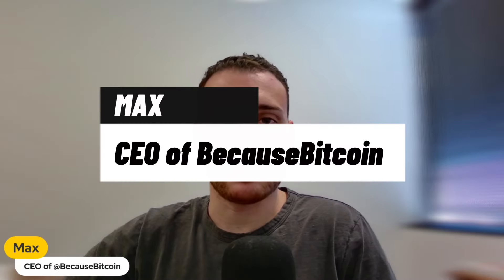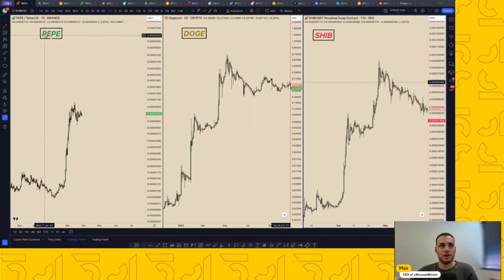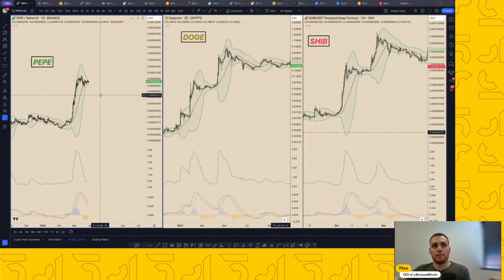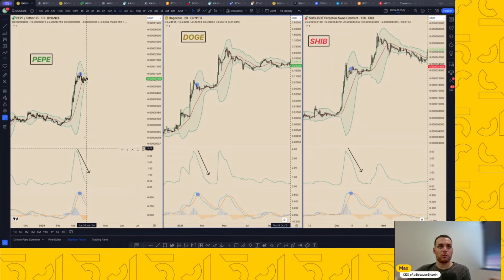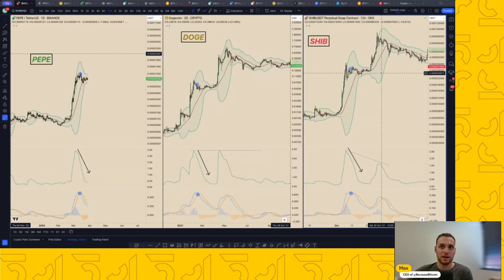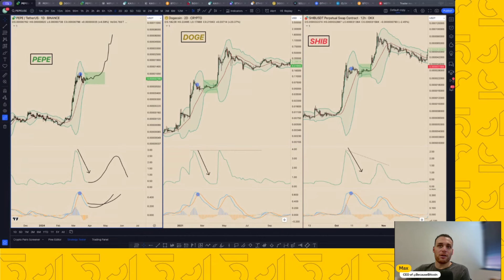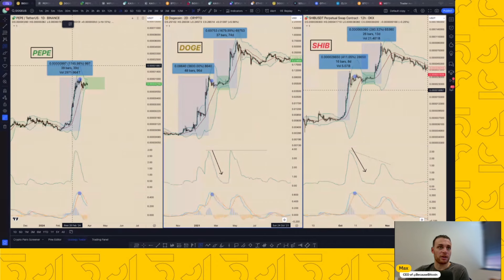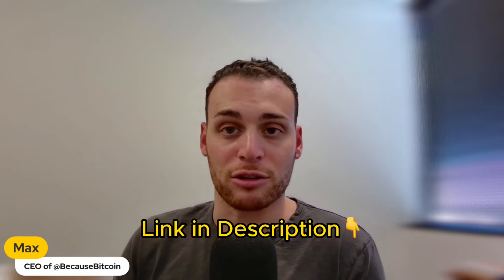Pepe🐸 vs. Doge & Shib: Their Imminent leg Up🚀 | 10 MINUTES MAX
Leave your thoughts and questions in the comments below, and Max might just address them in a future video.